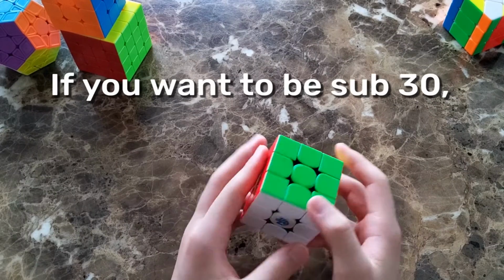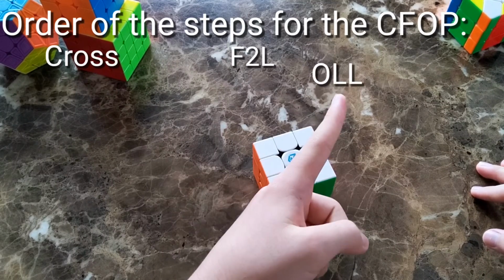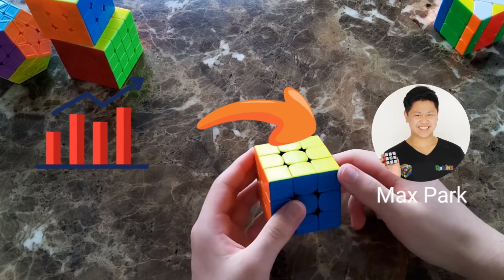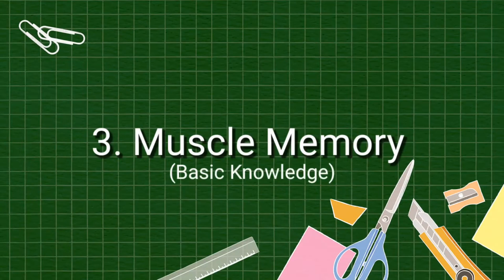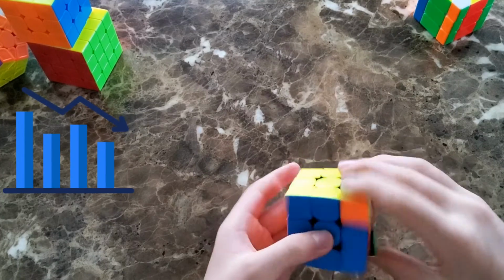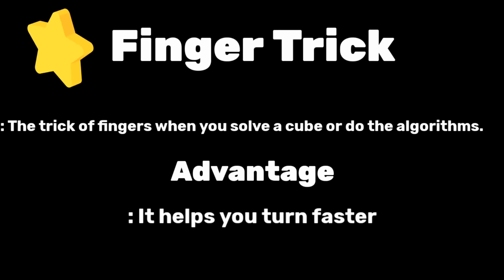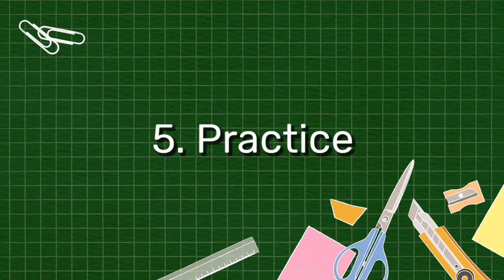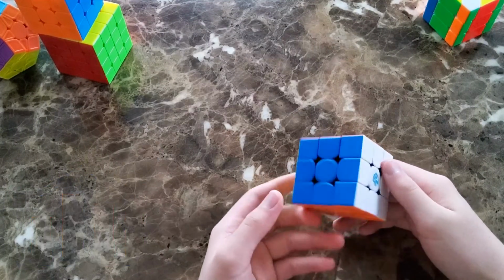Learn to Solve a 3x3 Rubik's Cube in Under 30 Seconds: A 4-Minute Guide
If you want to be Sub 30, this video will be recommended to you. This video contains a lot of helpful information. It will make you improve a lot especially if you are new to cubing. You can learn all about being sub 30 in just four minutes.
I hope you will enjoy, and learn something new! :)